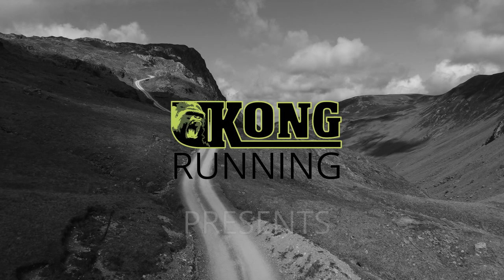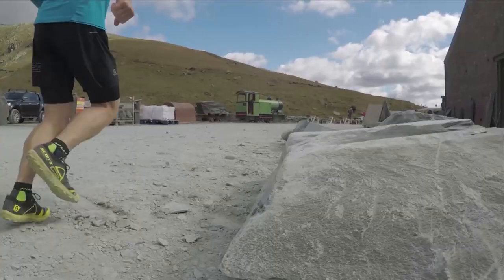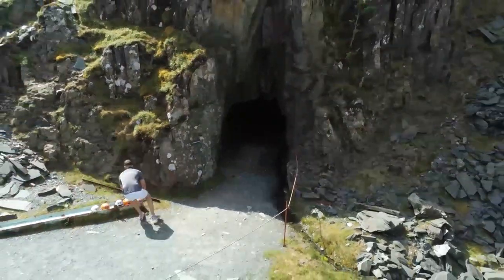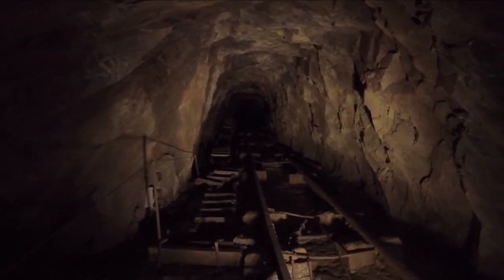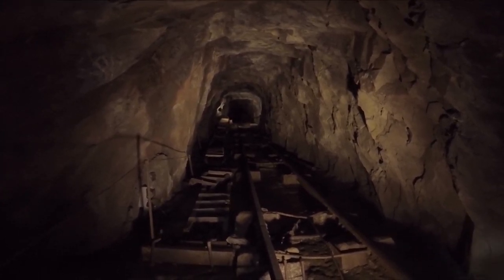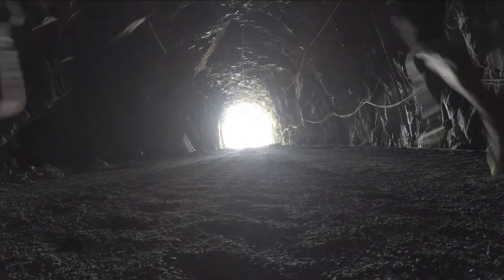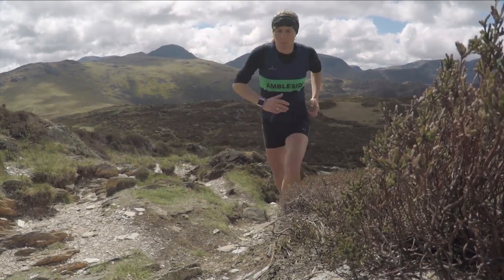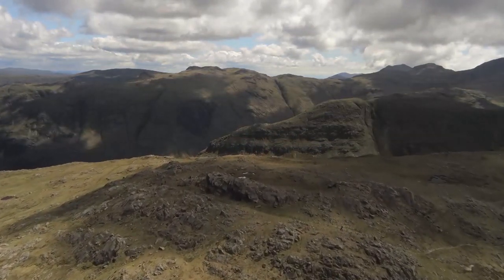The Bowels of Fleetwith Fell Race Trailer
This race is not for the faint-hearted! It is a tough 4 mile course visiting Fleetwith Pike and Grey Knotts. It has 1600ft of ascent and the route covers technical rocky ground - this is for the fell runners out there who want an exciting race with an exhilarating run through the mines of Honister as well!